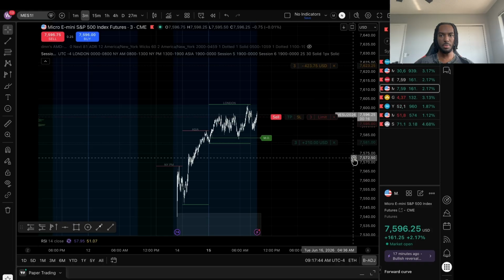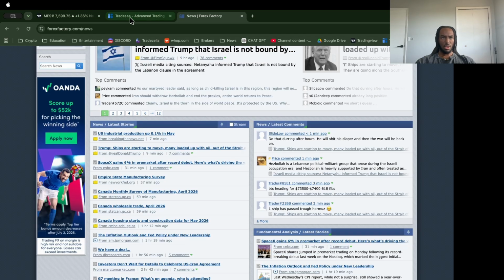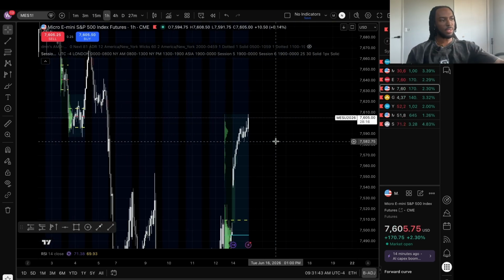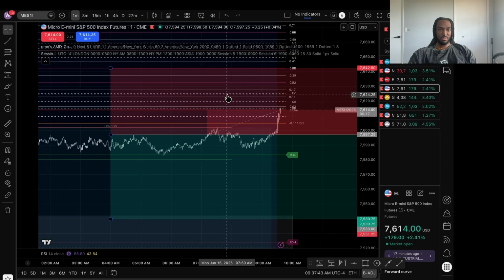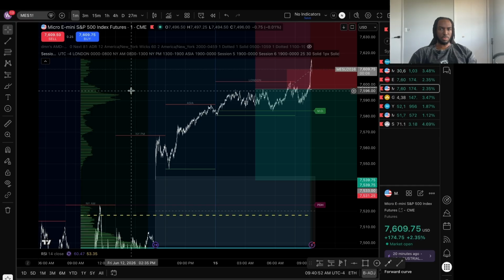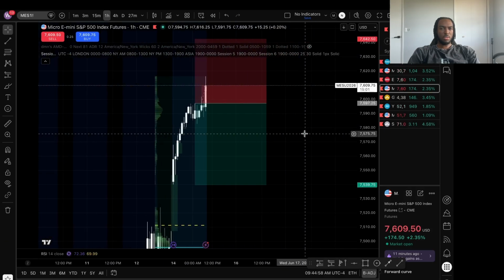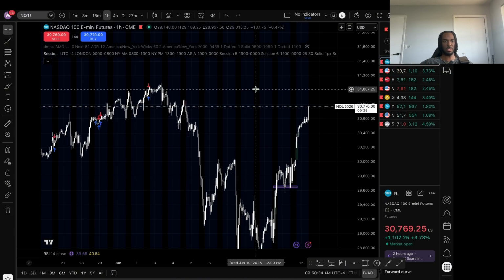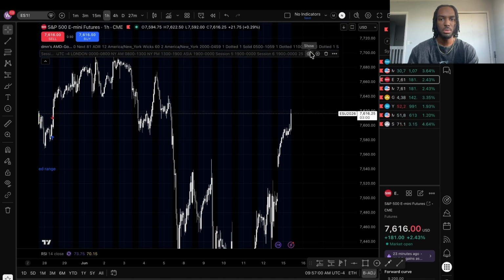My First Funded Trade Didn’t Go As Planned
See how to use volume profile to catch high probability entries.